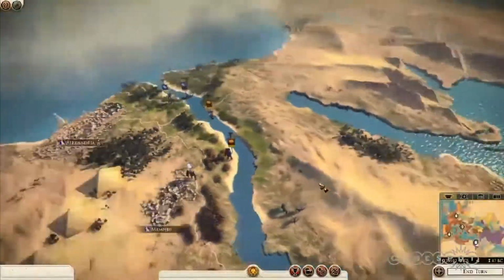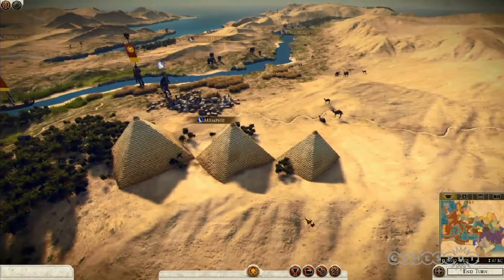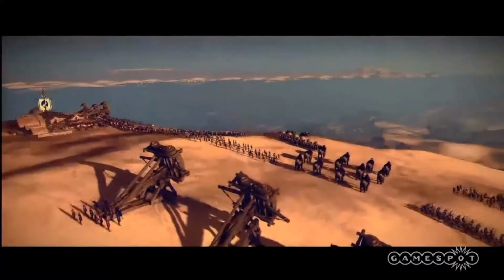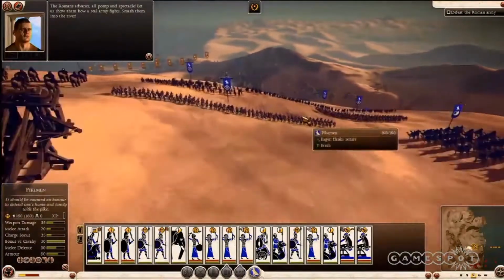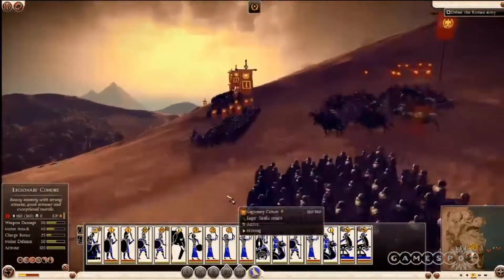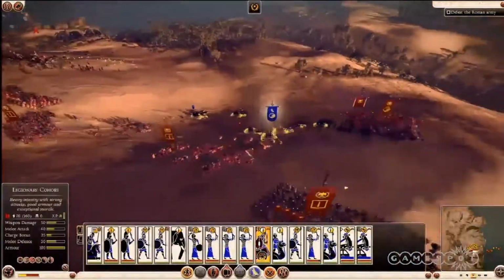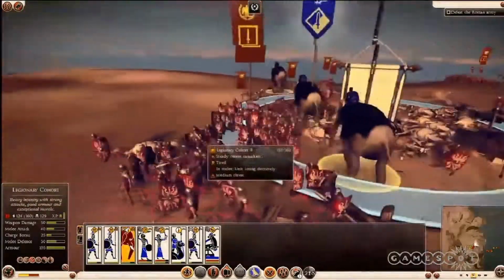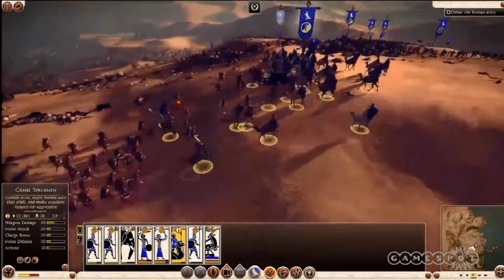Total War: Rome II E3 Demo